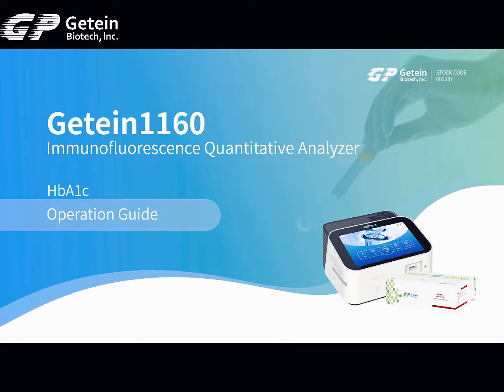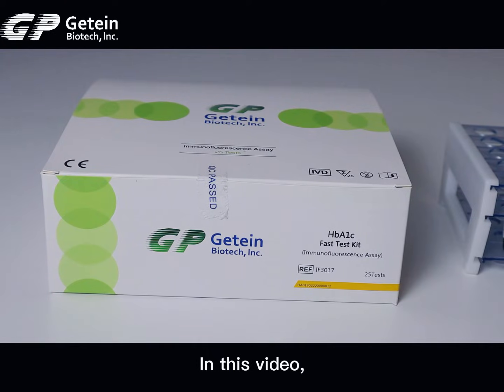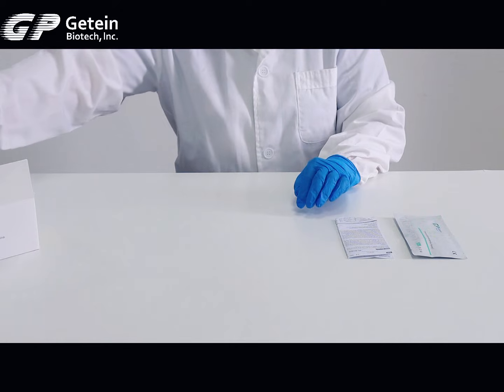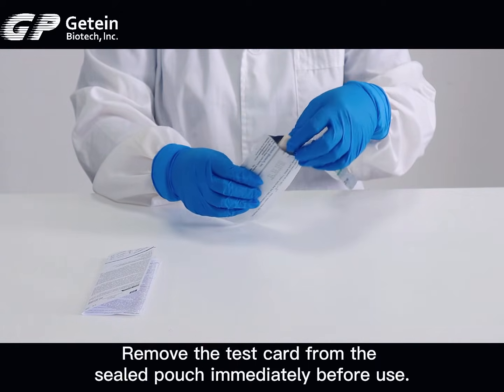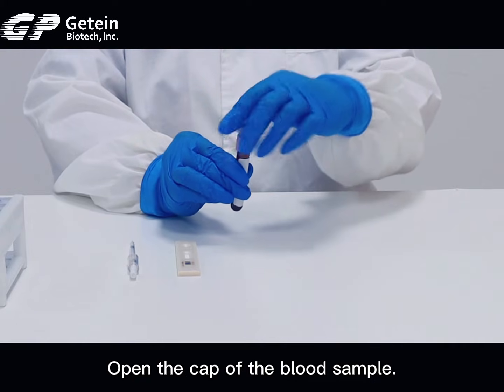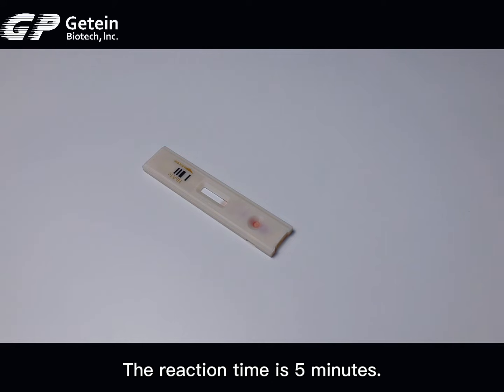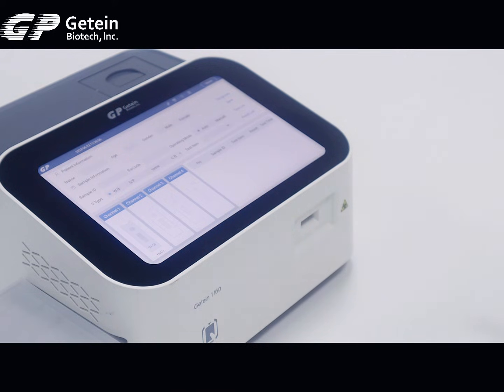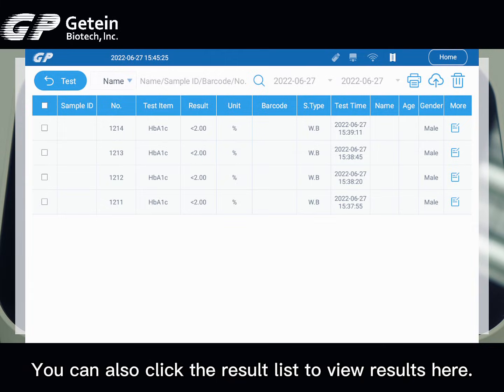Getein1160 Immunofluorescence Quantitative Analyzer (POCT) ——HbA1c Diabetes Operation Guide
Getein1160 Immunofluorescence Quantitative Analyzer is a rapid, compact, user-friendly, multi-item analyzer that provides point-of-care testing and saves diagnosis time for patients. With 4 test channels and 32 °C constant incubation environment, Getein1160 could offer timely, accurate and efficient testing for a wide range of scenarios.